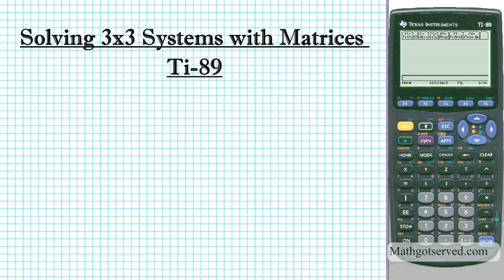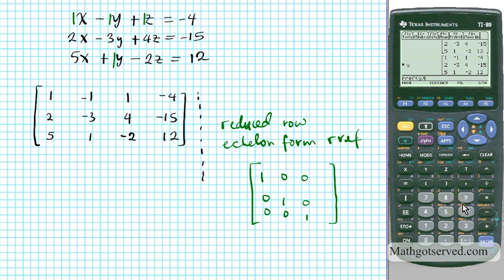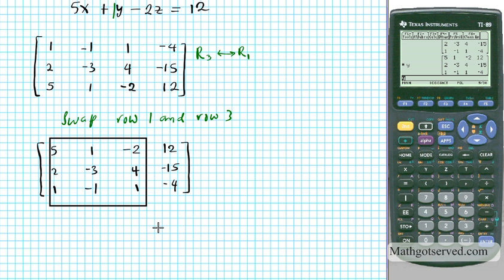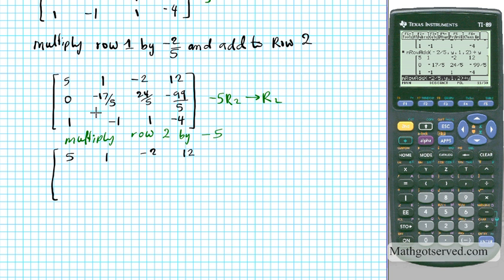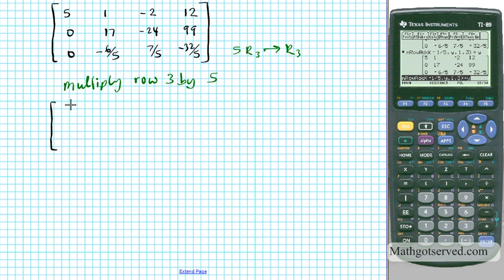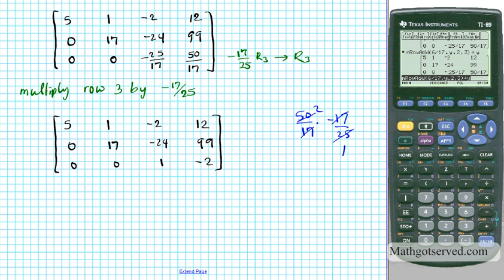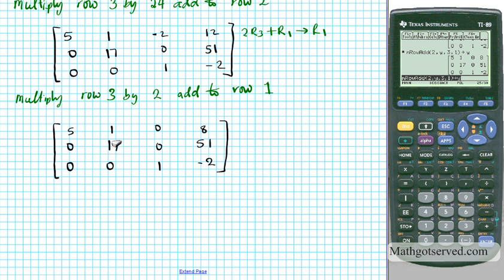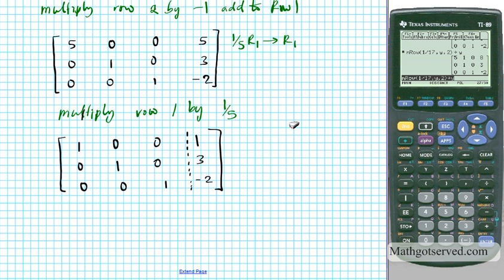Matrices Ti-89 Ti-83 texas instruments Tutorial systems of equations Algebra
Algebra
Foundations

We use row operations to reduce a matrix to its reduced row echelon form there
by solving the associated system of equations.